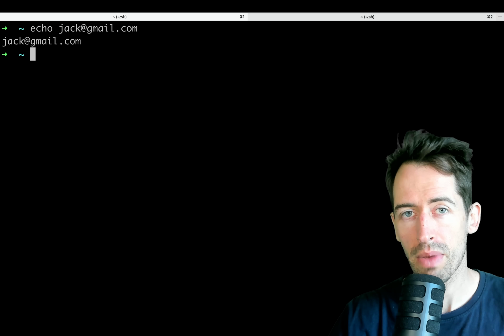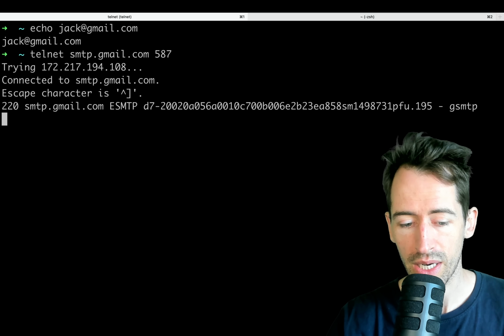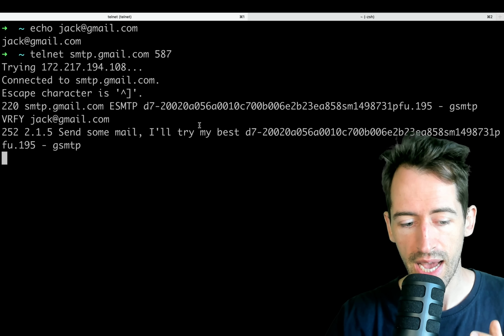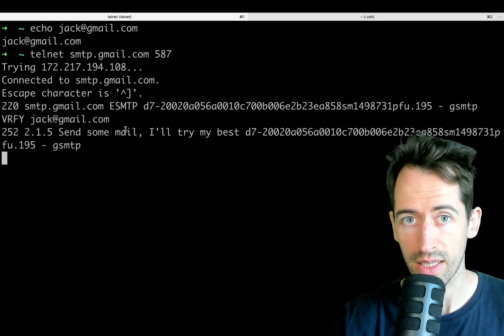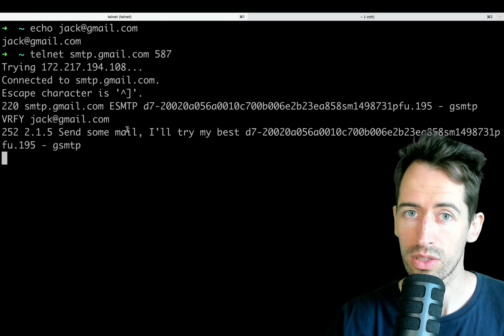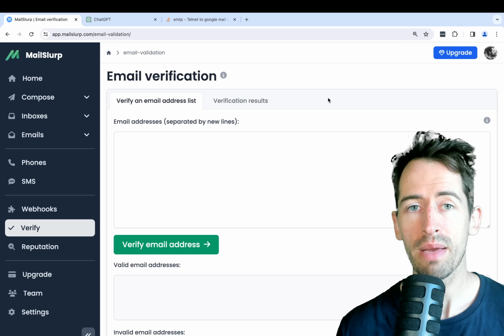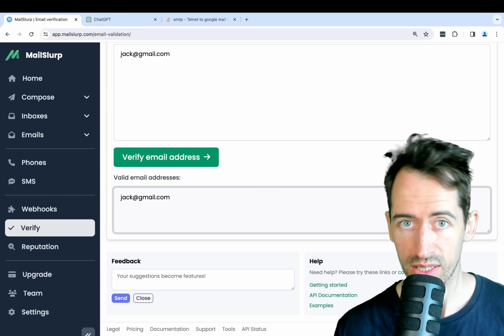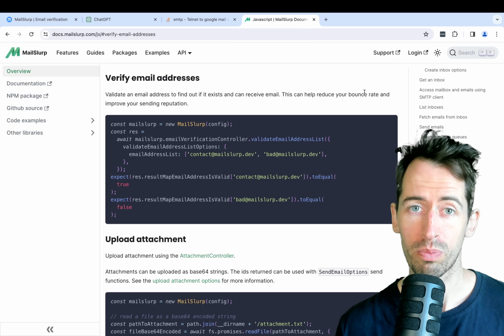How to verify an email address without sending an email (SMTP telnet tutorial with VRFY)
Then we can connect via Telnet and perform a VRFY request to verify an email is valid or not. This works on Mac, Linux, and Windows WSL. This approach can be quite complicated so for a free solution that works in NodeJs and other programming languages check out